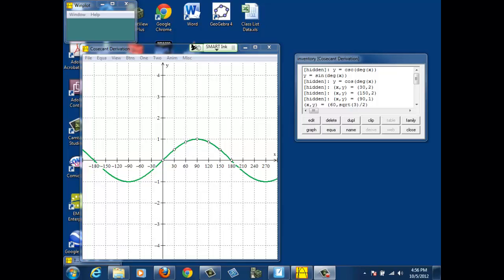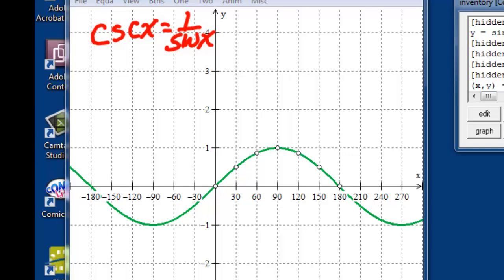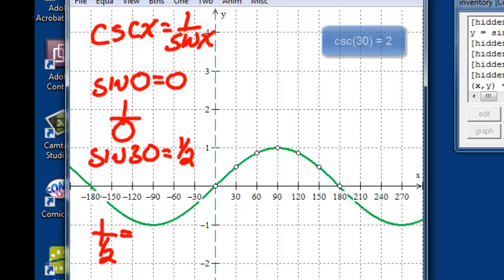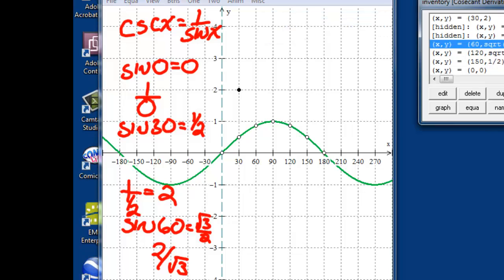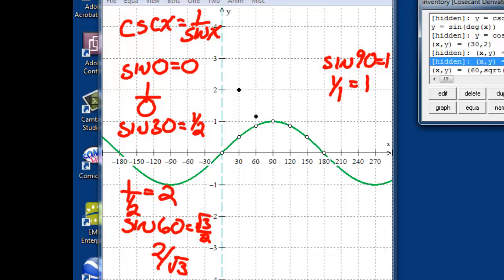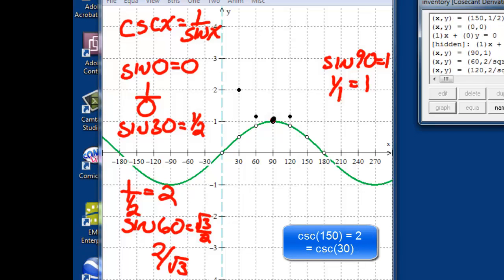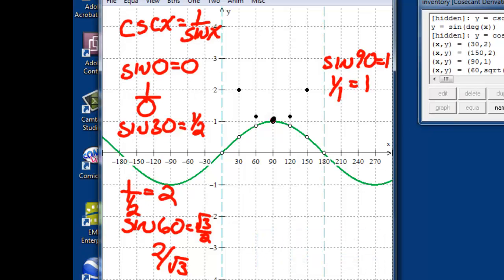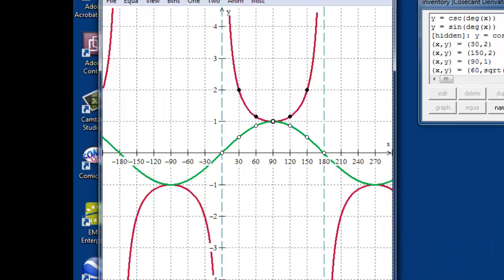Lesson 3-03: Graphs of the Tangent, Cotangent, Secant and Cosecant, Part IV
Part IV: The Cosecant graph as derived from 1-sin